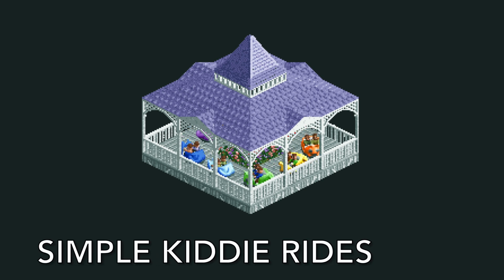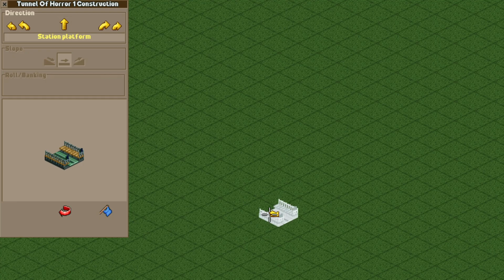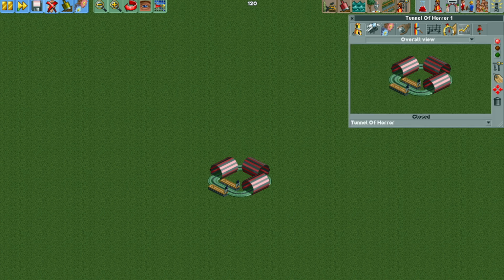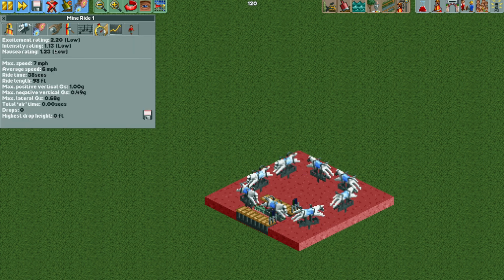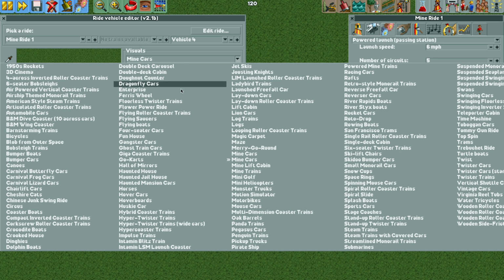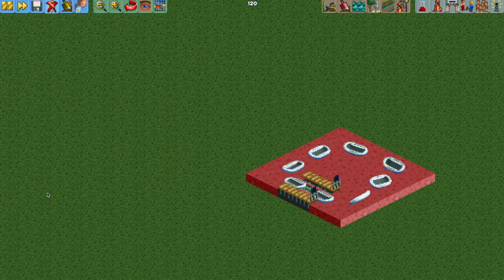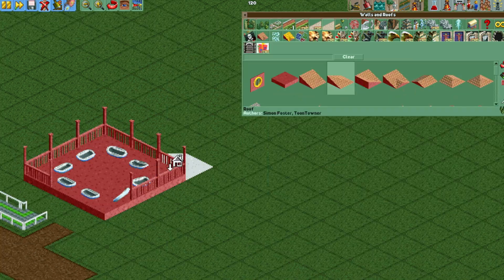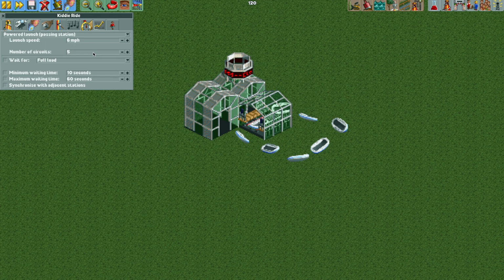Kiddie Rides Made Easy - no shoe string required - OpenRCT2 Tutorials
Build your own kiddie rides with this simple tutorial or download the tracks below. There are so many variations to chose from with this easy design!

0:00 Intro
1:04 Building the ride
3:13 Editing the ride vehicles
4:15 Alternative variation
5:03 Opening the ride
5:43 Scenery
6:00 Saved track designs
6:56 Outro and coming next